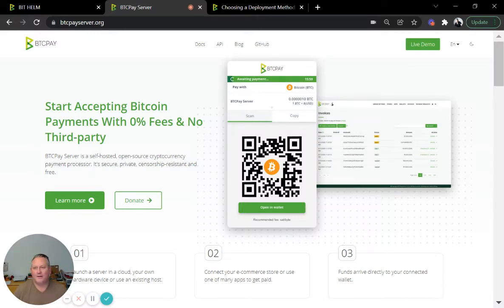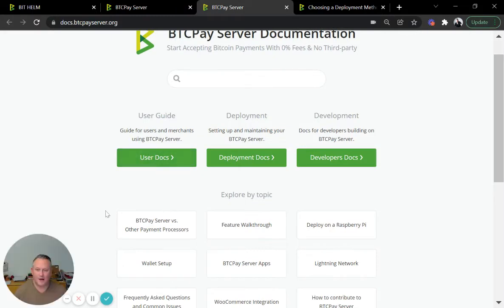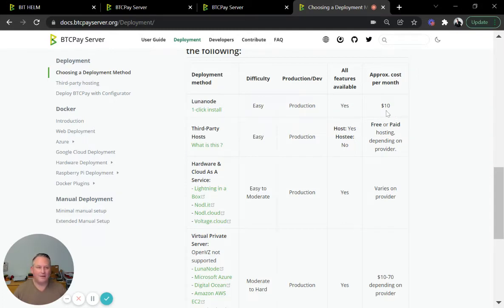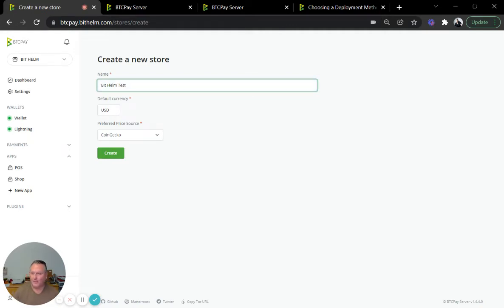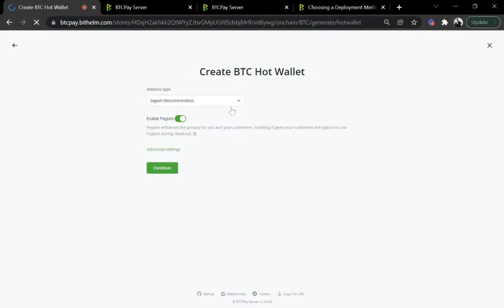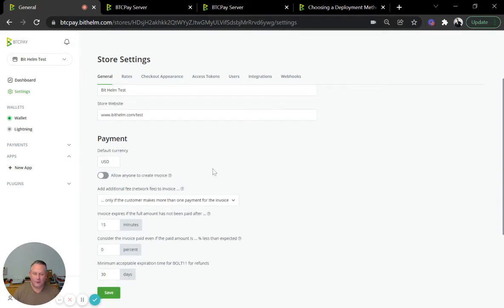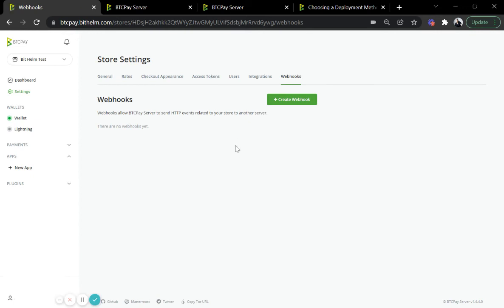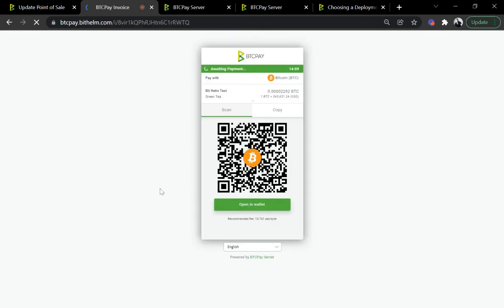Start Accepting Bitcoin Payments - How to Set up a BTCPayServer Online Store Part 1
Start Accepting Bitcoin Payments. Learn How to Set up a BTCPayServer Online Store for your small business.